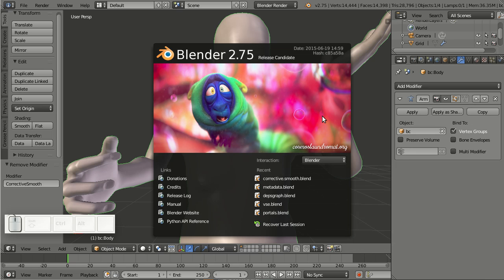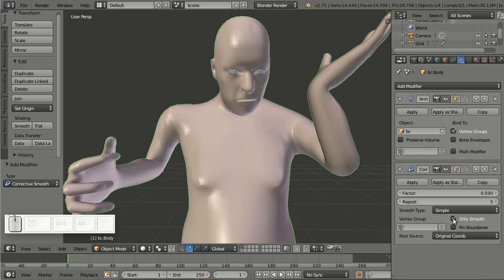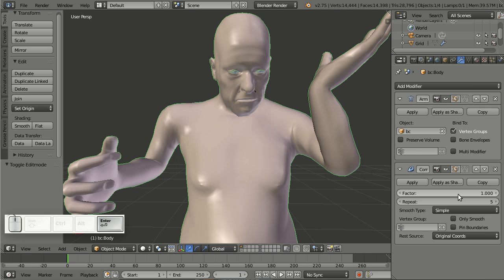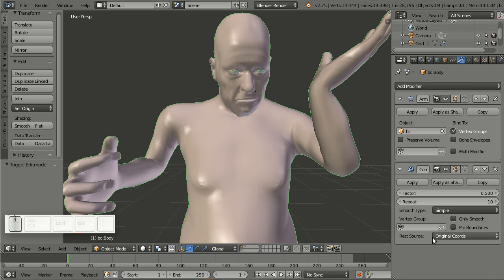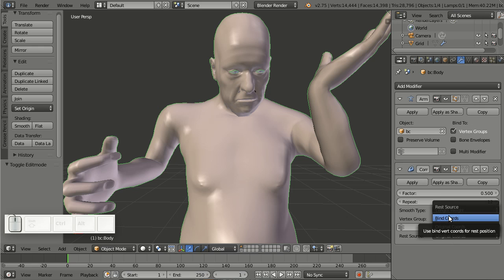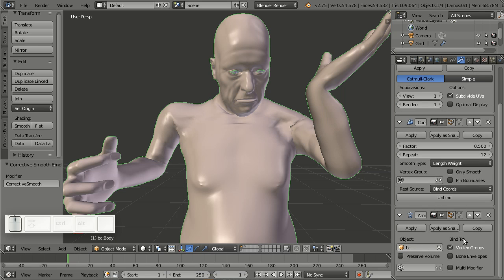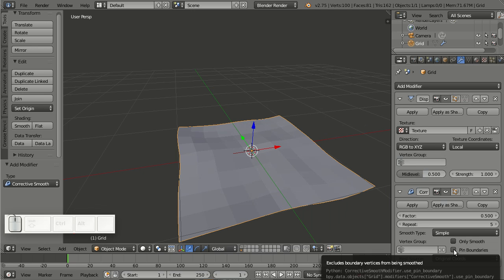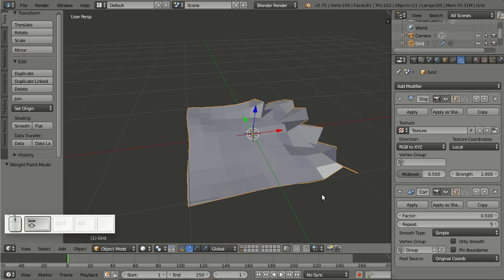Blender 2.75 Overview: Corrective smooth modifier